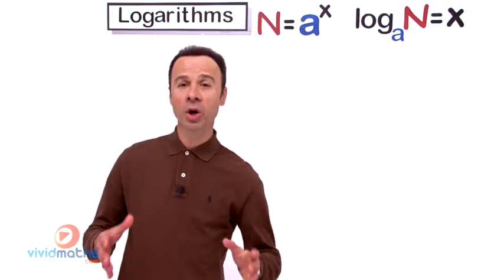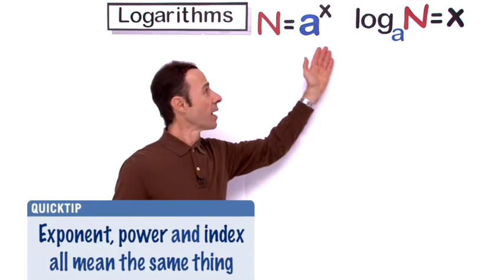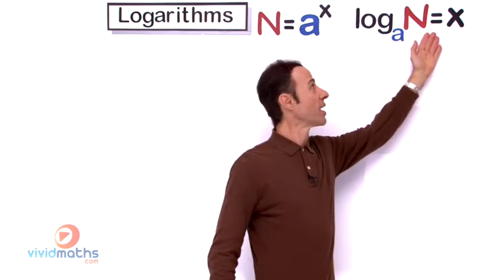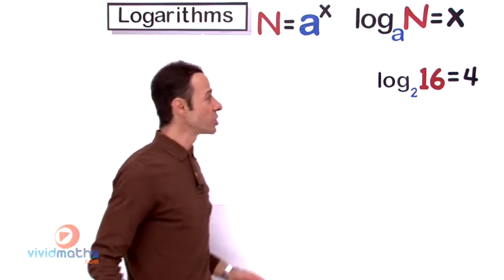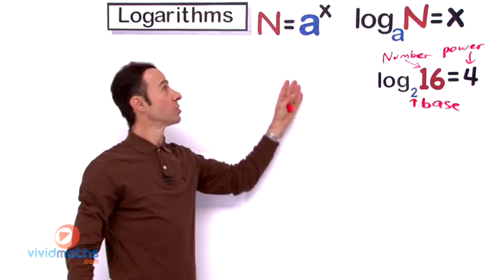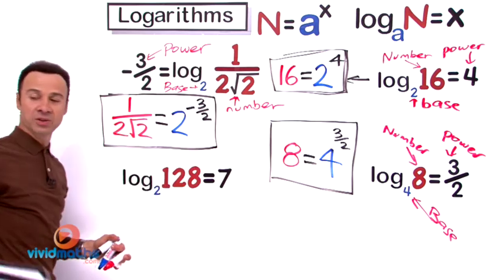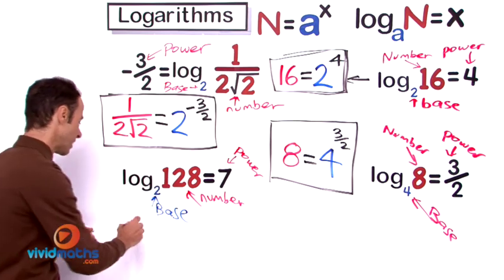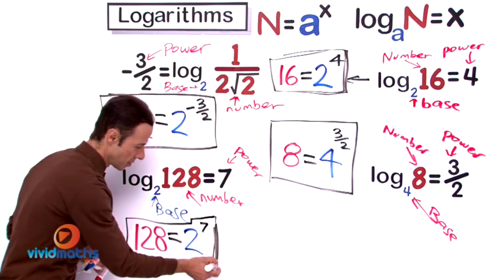Convert Log Form To Exponent Form - VividMath.com